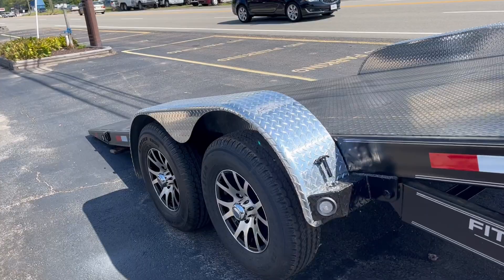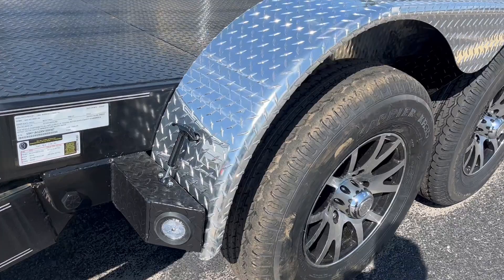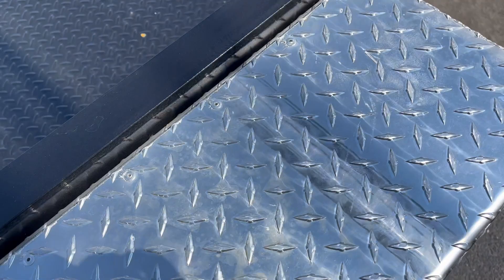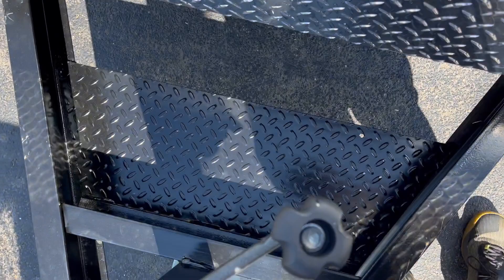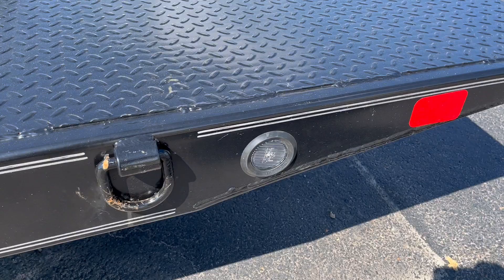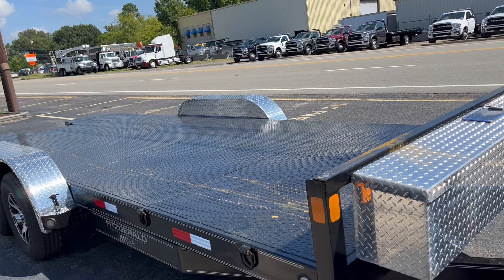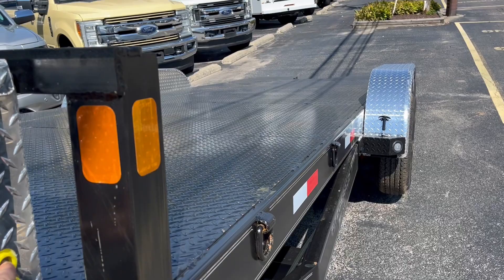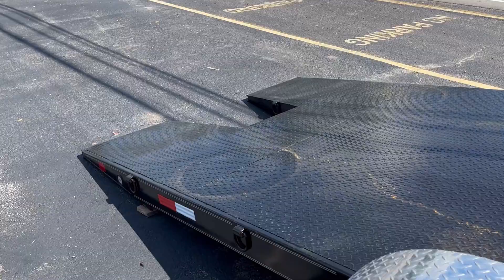2022 Fitzgerald Power Tilt 22’ Trailer / Mobile Rollback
2022 Fitzgerald Power Tilt 22’ Trailer / Mobile Rollback. This trailer has a pushbutton tilt system with onboard battery and a solar charging system.  Trailer rated for 6000 pounds with six lug axles with alloy wheels.  With the quick easy removable diamond plated fenders this trailer makes loading a low car extremely easy, inoperable vehicle extremely easy, lawnmowers tractor equipment of any sort off-road vehicles you name it.  This trailer was designed well to accommodate and literally be a tow behind roll back or wrecker.  Trailer has multiple tiedowns, thick diamond plate flooring, well designed framework and the best part is all the LED lights are tucked away so unlike every other trailer you won’t bust them off.  Trailer is brand new other then dust.